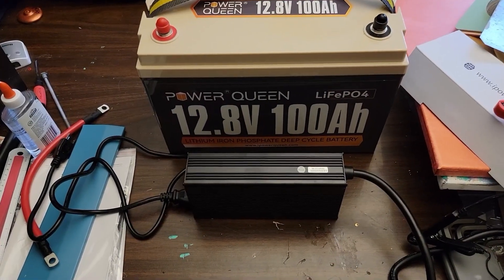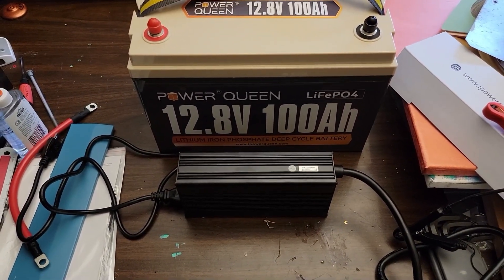Quick review: Power Queen 20A 14.6V LiFePO4 battery charger.